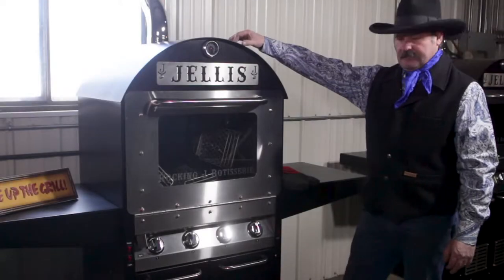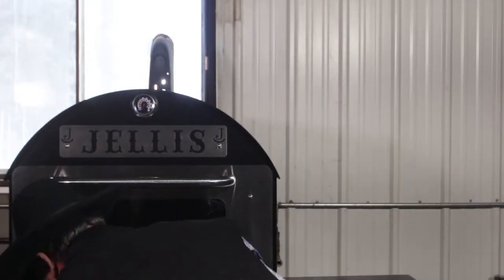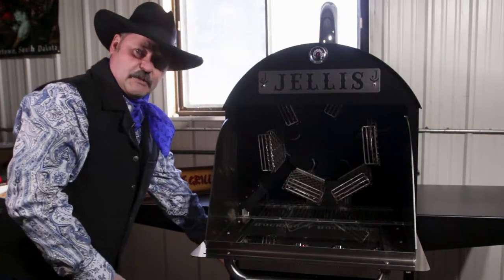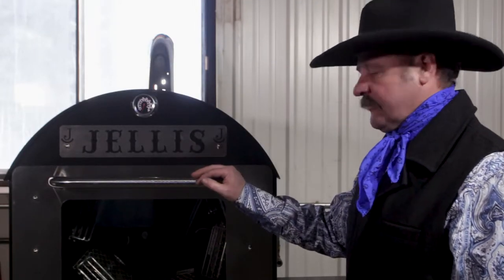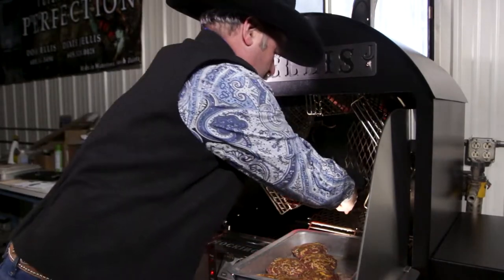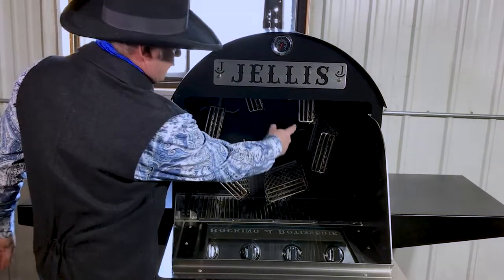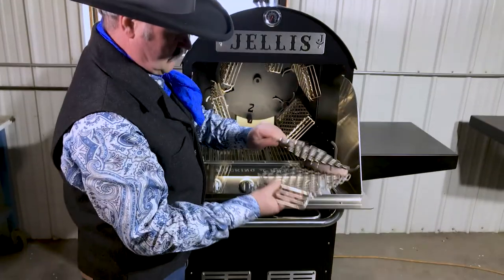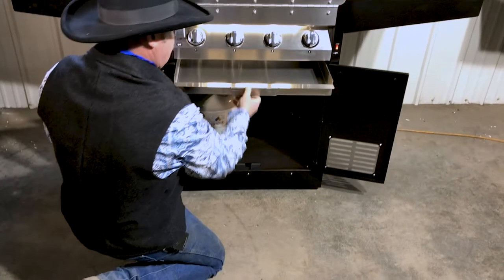How Your Rocking J Rotisserie Works . Don Jellis Explains his rotisserie grills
Light your Rocking J Rotisserie gill by opening the grill door and pushing the ignite button. Preheat and load 1 to 6 baskets with meat and and let in rotate and turn to perfection. Never burn your meat again , set and turn to perfection.
Genre: Rock/Metal  / Composed, Mixed and Recorded by Alex Lisi
Video: Flat Lands Production